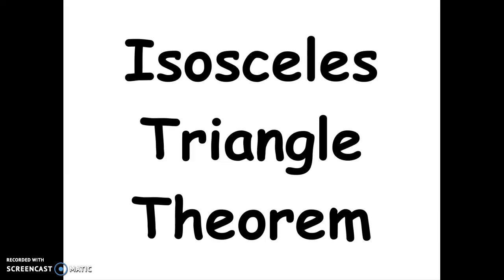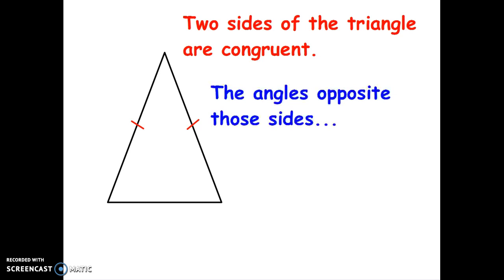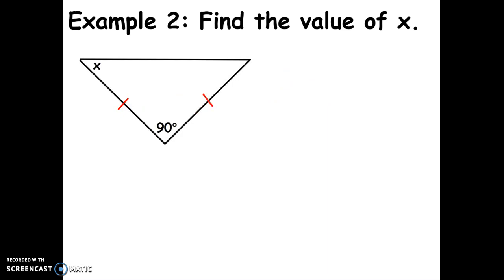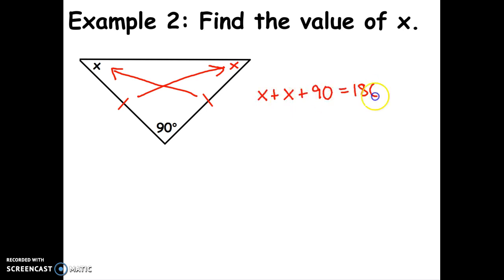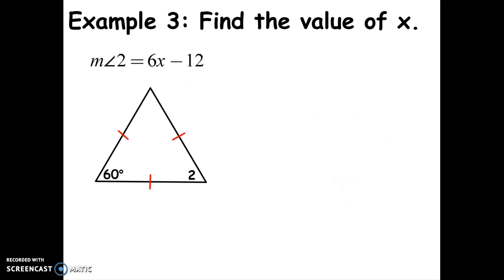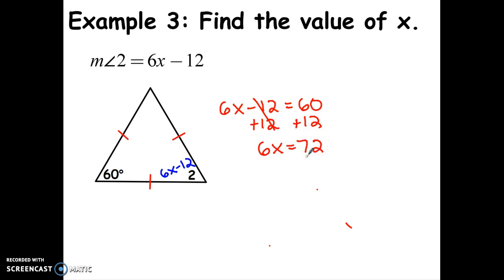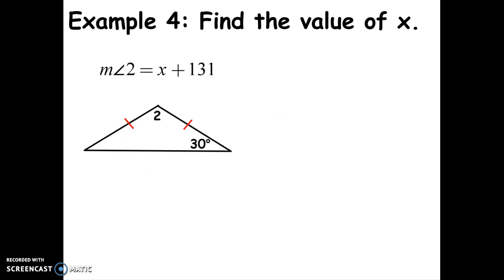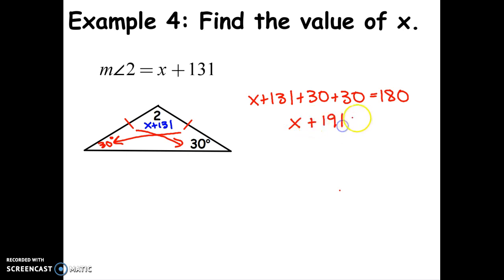Isosceles Triangle Theorem